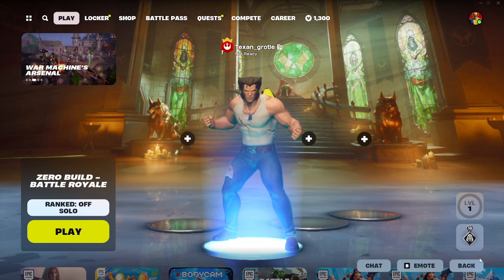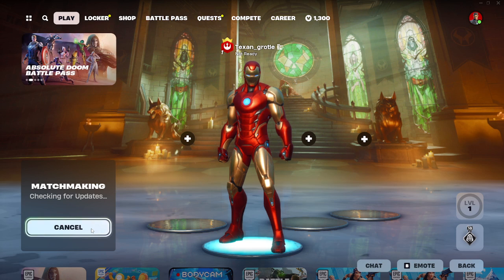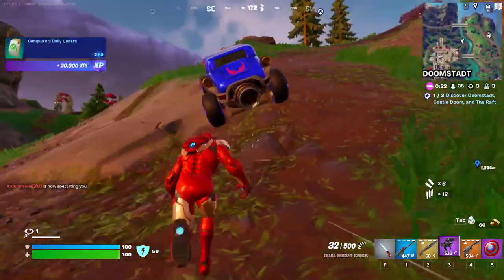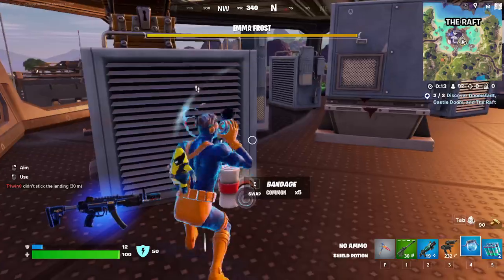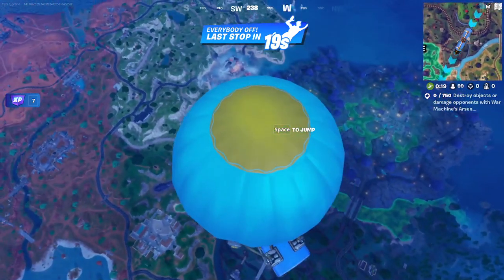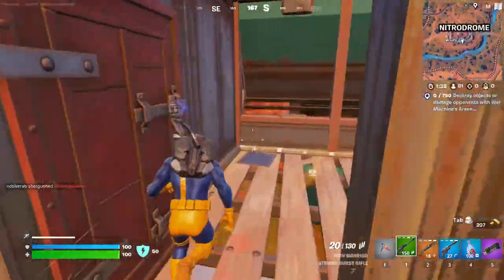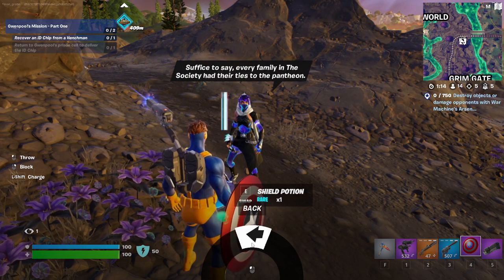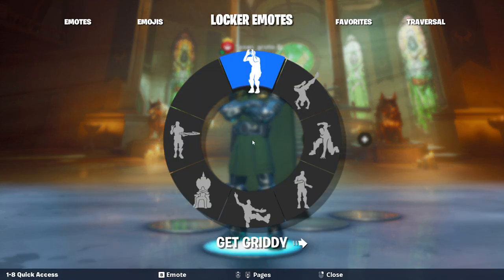New season new fun!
Originally streamed live on 8/16/24